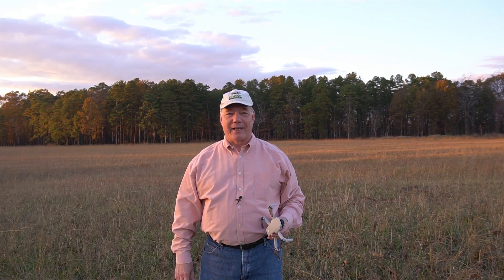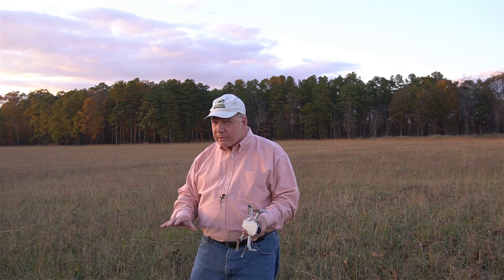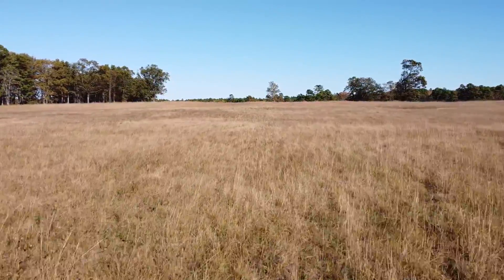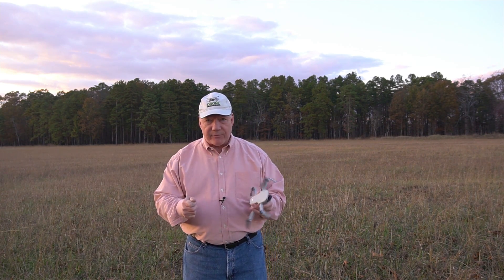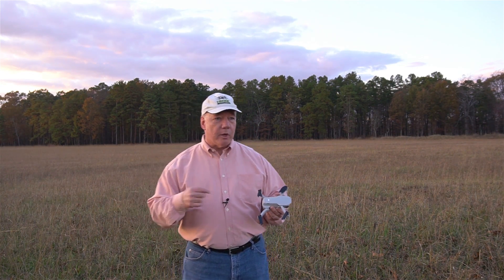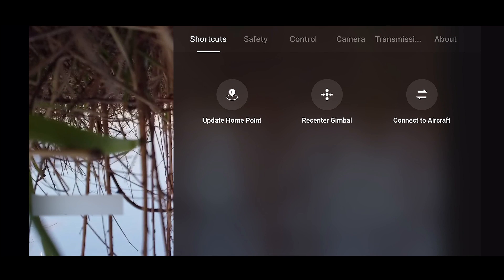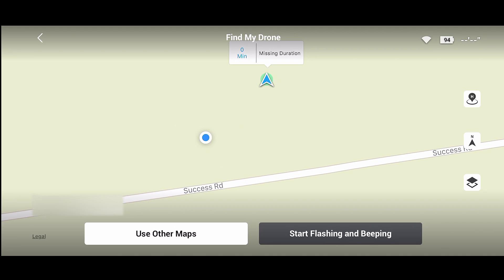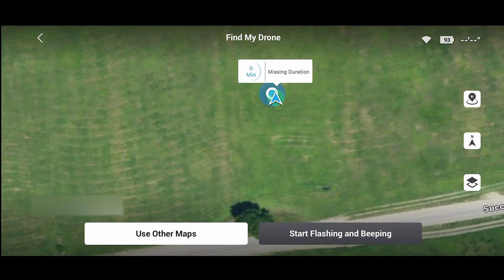I Crashed the Mavic Mini and Found it With The DJI Fly App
I got a little careless while flying the Mavic Mini and crashed it in a huge field near me. In this clip I show you how to use the “Find My Drone” section of the DJI Fly app to find a lost drone.